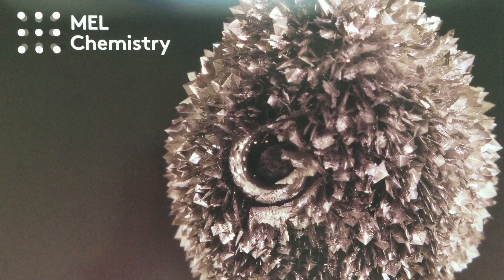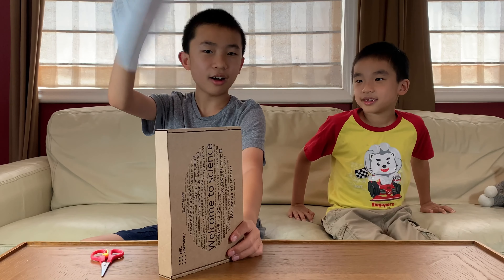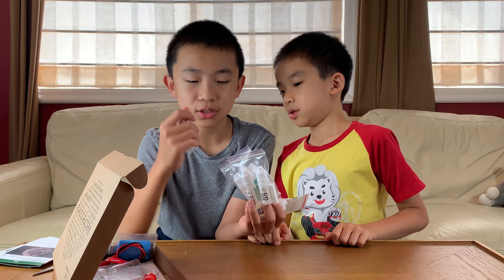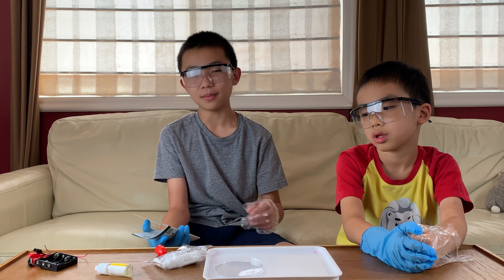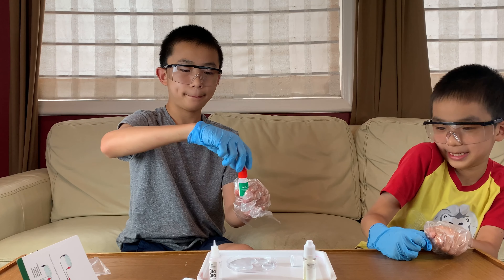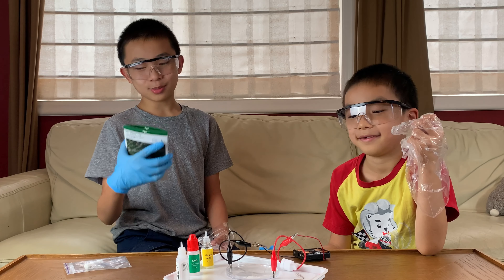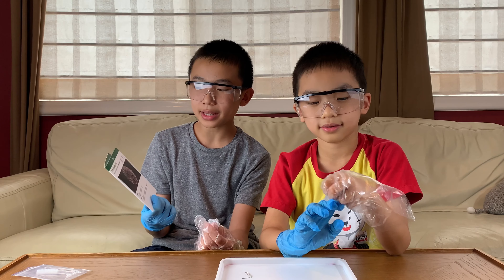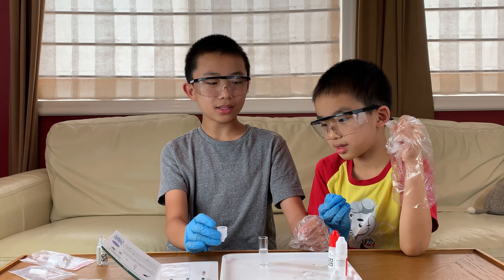MEL Chemistry Tin Experiment: Tin Dendrite and Tin HedgeHog | Chemistry for KIDS!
We unbox the MEL Chemistry tin kit and perform two of the experiments: tin dendrite and tin hedgehog!